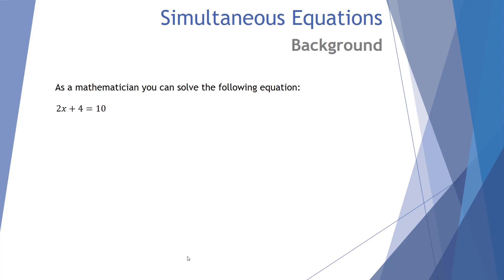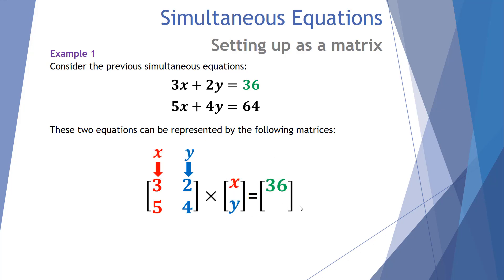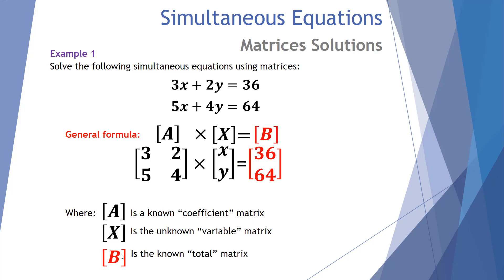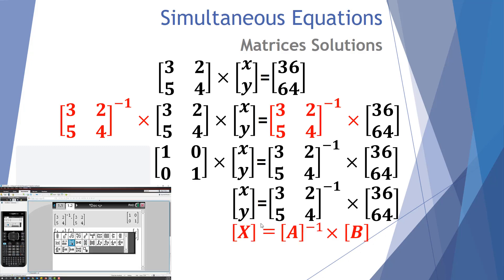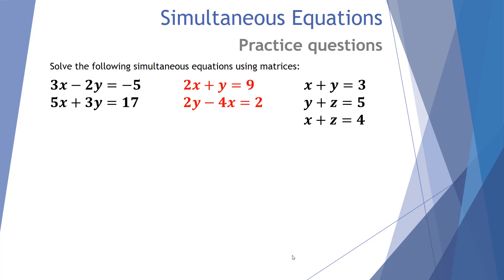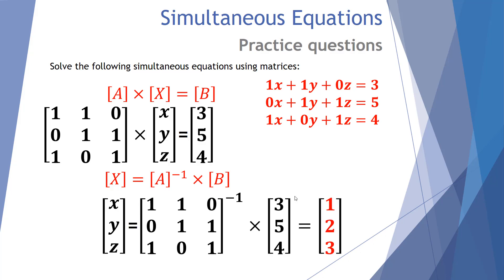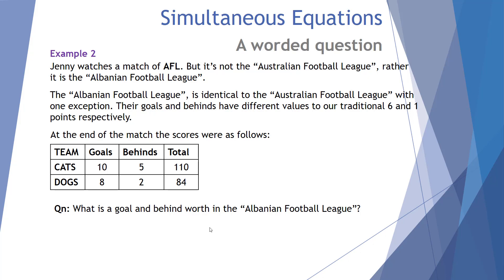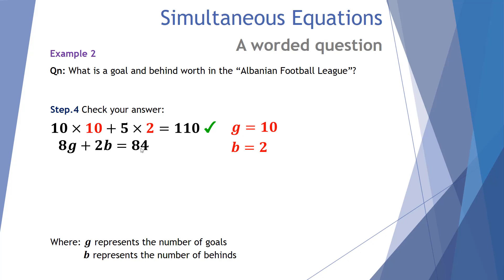Matrices and Simultaneous Equations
This video is designed for VCE Further Maths students, for the Matrices Module. It examines how matrices are used to solve simultaneous equations. Plenty of examples are presented.